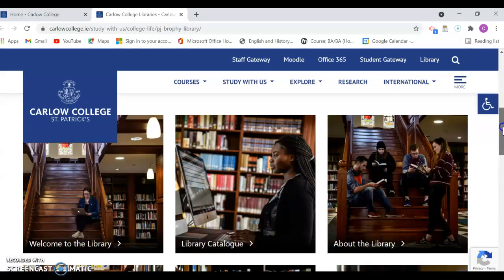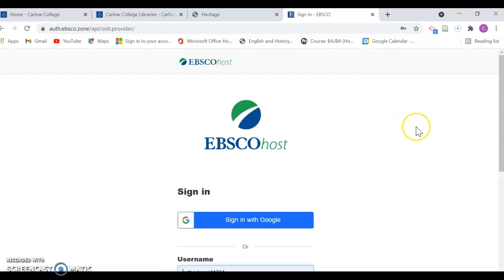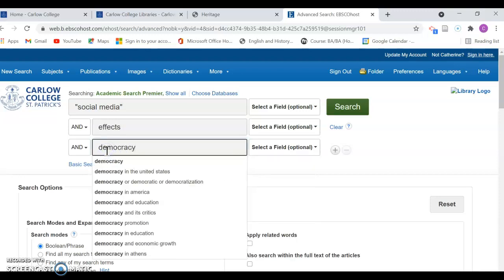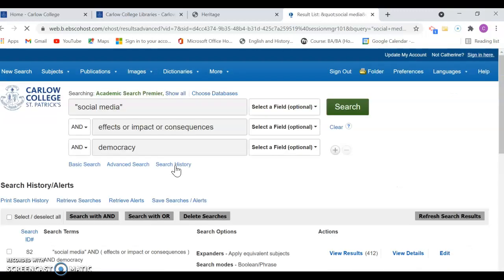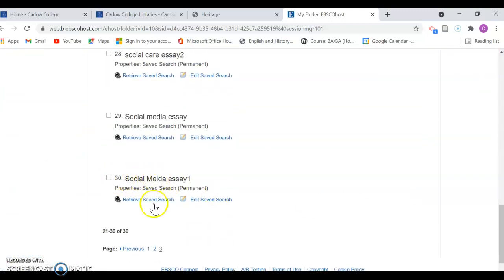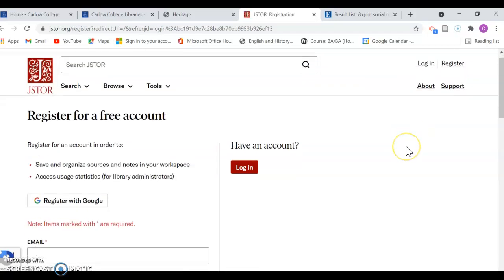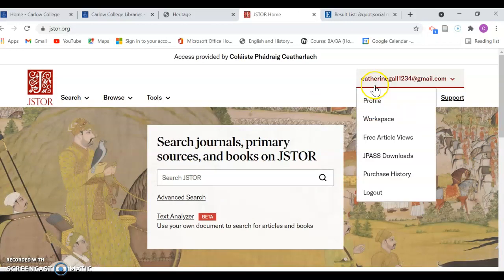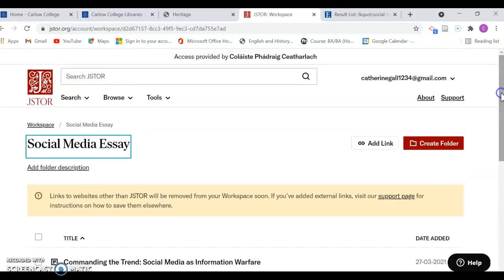Creating personal accounts on EBSCO and JSTOR to save content and save your searches